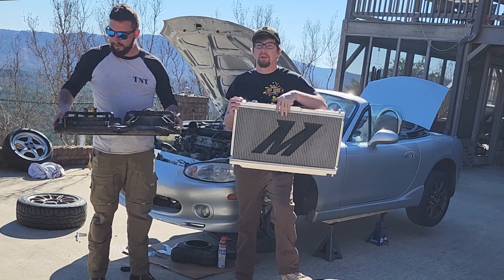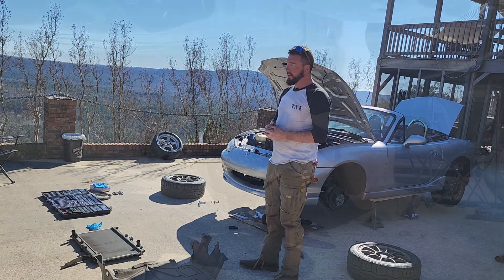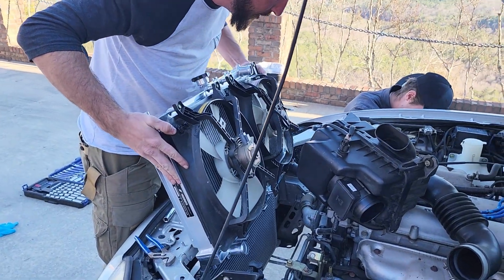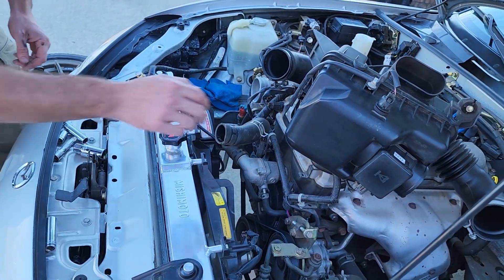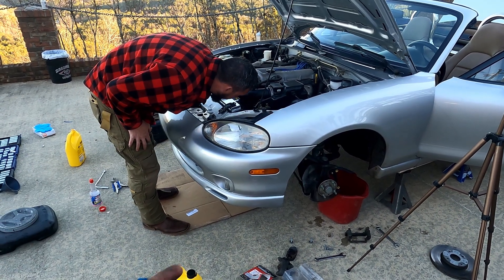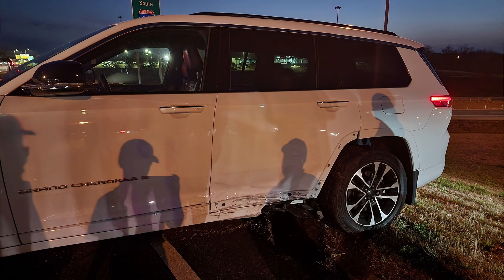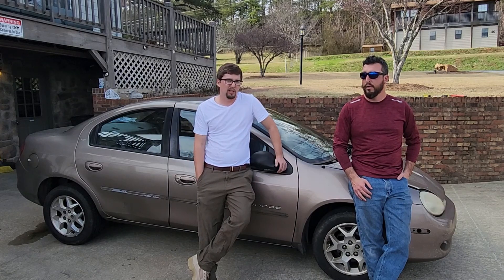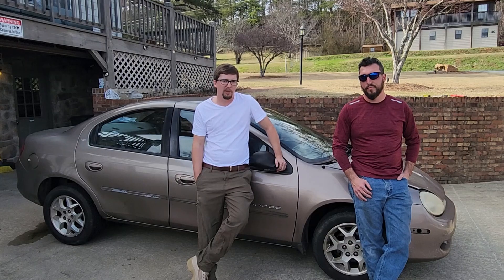Miata NB Radiator Upgrade: Mishimoto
As we keep geting our NB1 Miata track ready we instail a Mishimoto radiator to fix a leak in our stock unit and to upgrade the coolant system for the future instail of a turbo kit. The part number we used on this build was MMRAD-MIA-99 and will fit 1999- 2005 nb-1 and NB-2 cars. follow our 8 step program to get started coiling the NB.
0:00 overview
0:19 step 1 remove pan
0:51 step 2 drain colant
1:03 step 3 remove mounting bolts
1:18 step 4 remove hoses and wiring
1:26 step 5 swap fans across
1:38 step 6 instail radatior
1:43 step 7 mounting bracket and more
2:26 step 8  hoses
2:43 step 8.5 add colant check for leaks
3:15 review and final thoughts